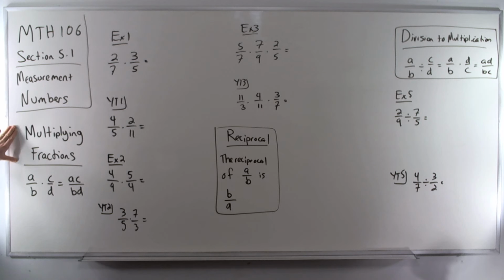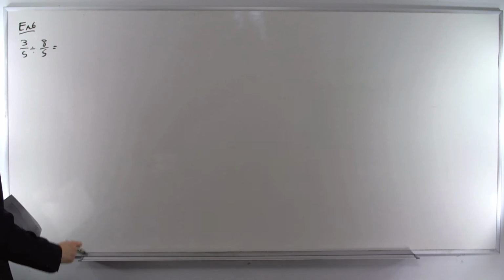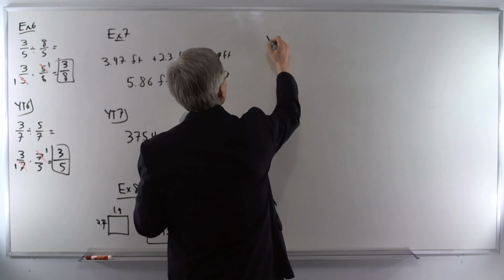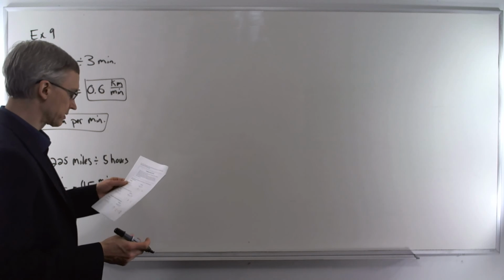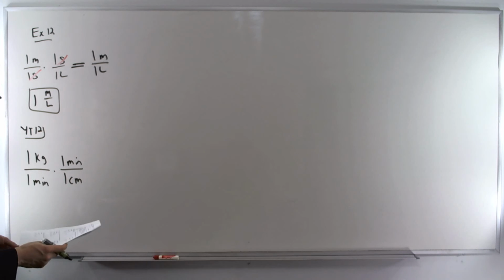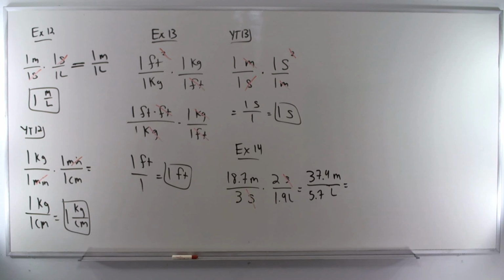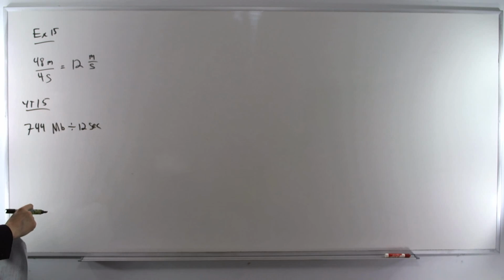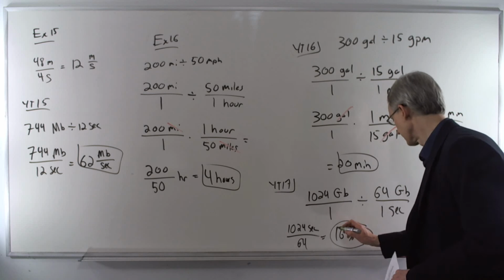MTH 106 S51 Measurement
Working with Measurement Numbers